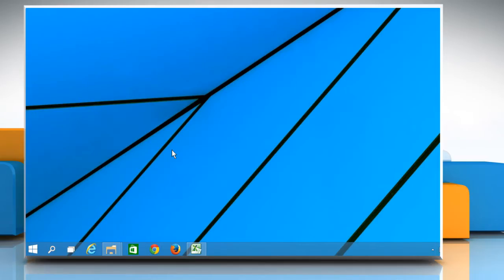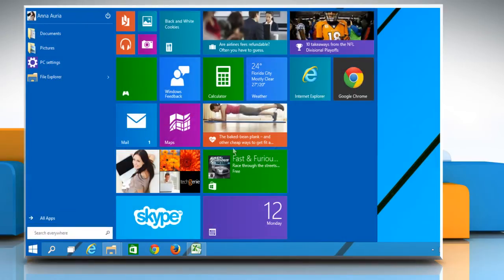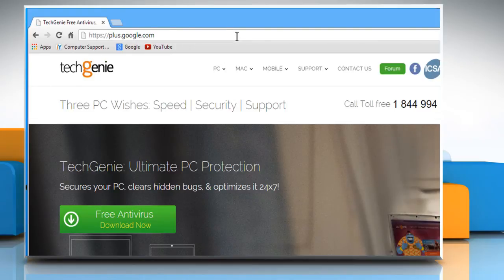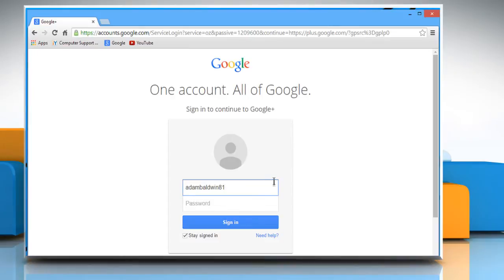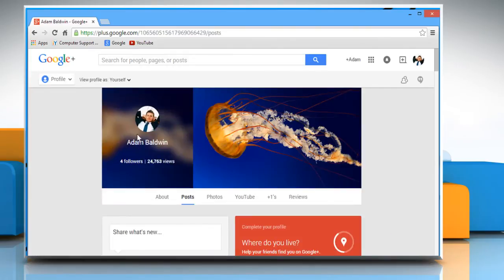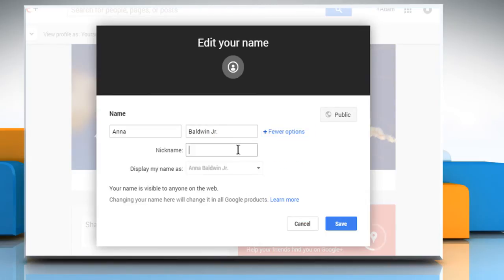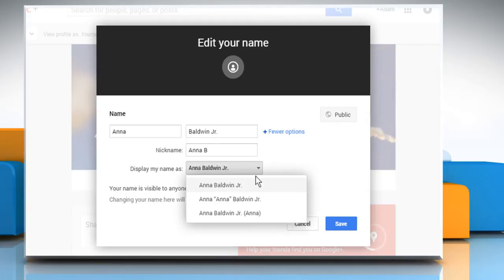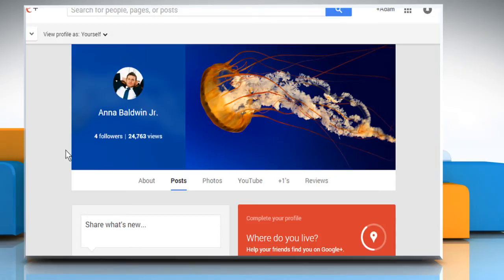How to change Google™ account name on Windows® 10 :Tutorial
Do you want to change the name of your Google™ account? Just follow the easy steps shown in this video to change Google™ account name on Windows® 10.